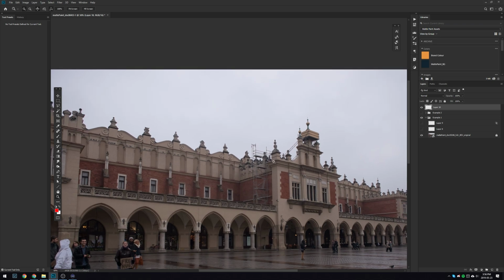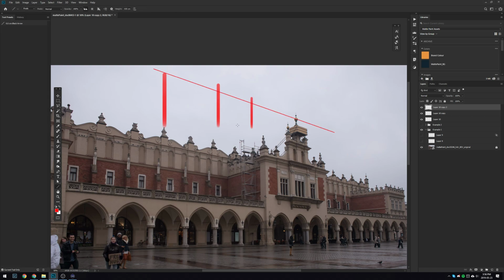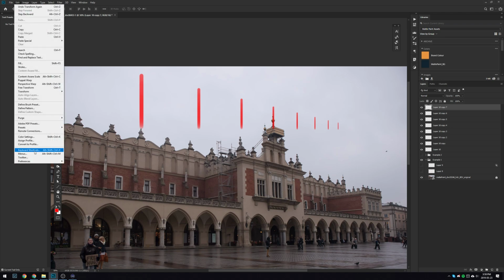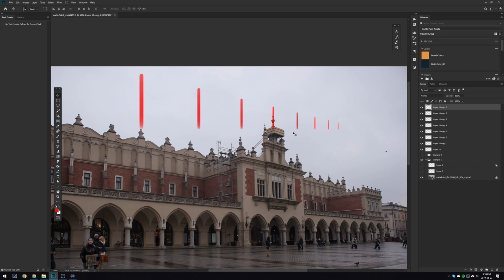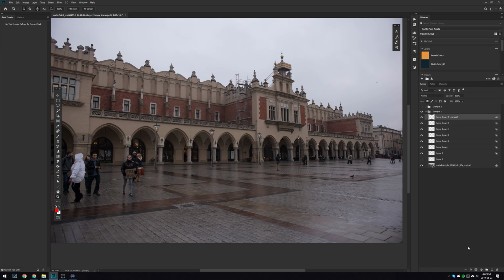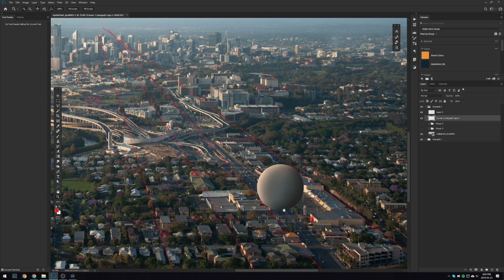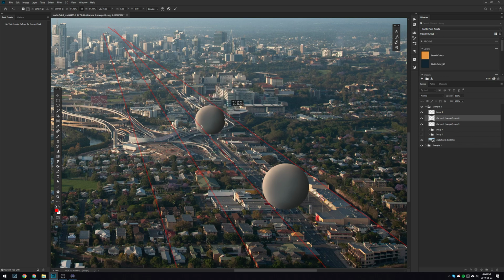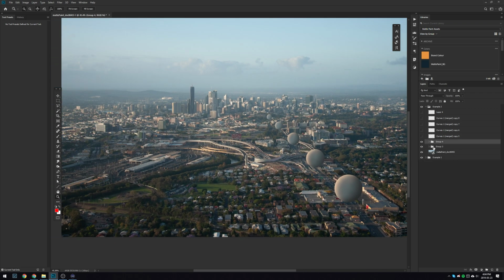Perspective Repeat | MattePaint Academy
How many times have you had to repeat an object off into the distance? Duplicate, Move, Scale… Duplicate, Move, Scale.

Let's see how to do that in 1 click!